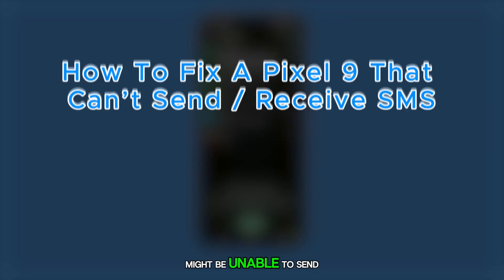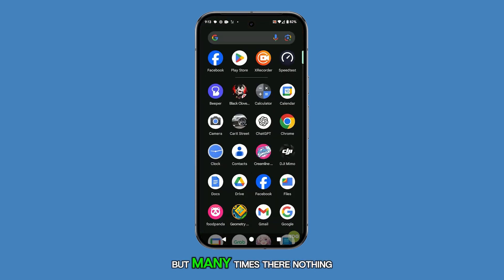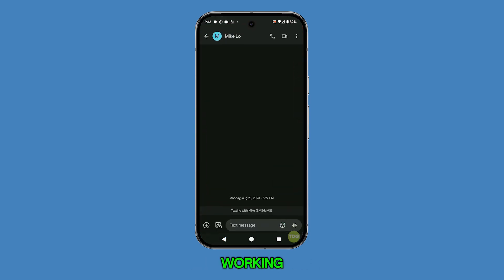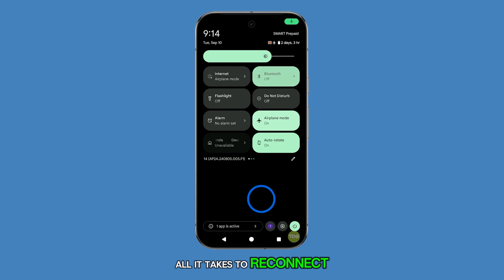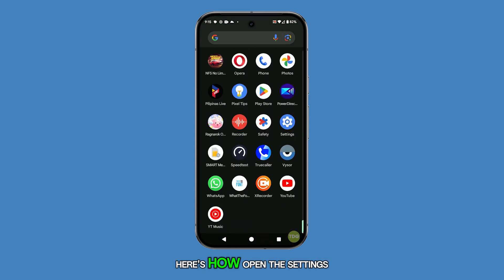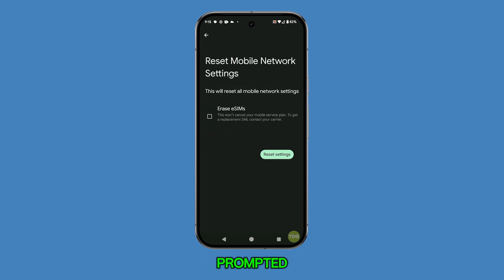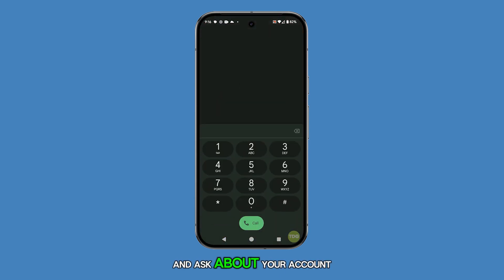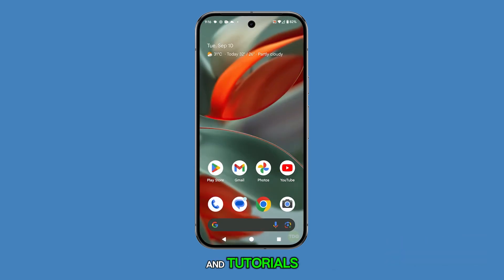How To Fix A Pixel 9 That Can’t Send or Receive SMS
In this video, you'll learn how to troubleshoot text messaging issues on your Pixel 9, which could be caused by network problems, incorrect settings, or software glitches. First, you'll be guided through a reboot process, as restarting often fixes minor system glitches. If the problem persists, you'll check your signal strength and refresh your network connection by toggling airplane mode. Finally, you'll learn how to reset your Pixel's mobile network settings, with advice on contacting your service provider if further assistance is needed.